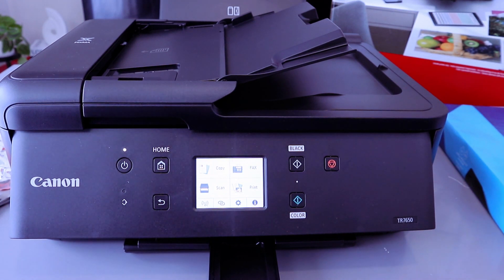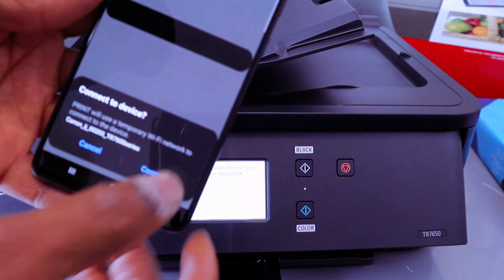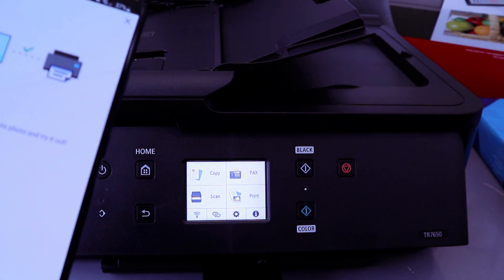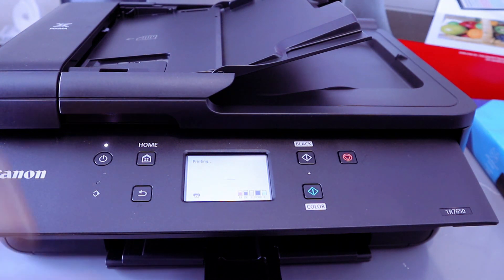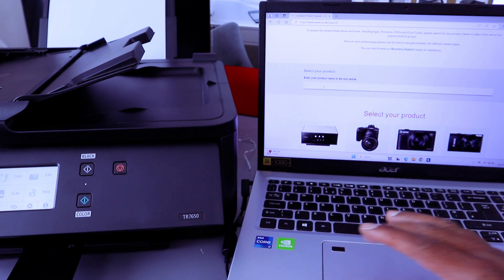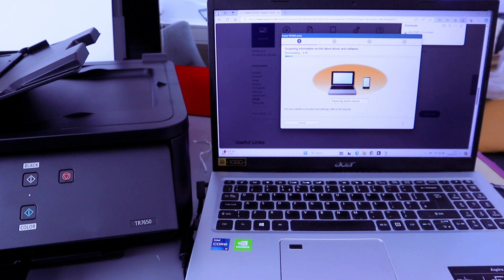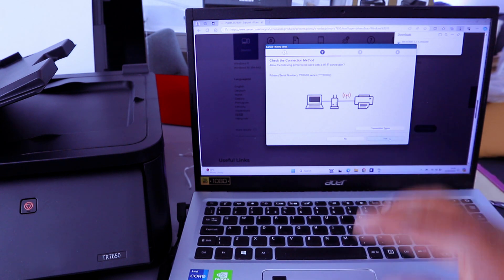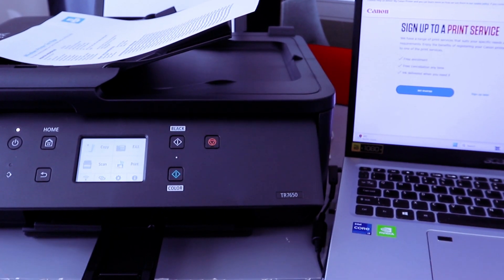CANON Pixma TR7650 WIFI Setup with Computer Laptop PC and Phone Print Test Page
This video is CANON Pixma TR7650 WIFI Setup with Computer Laptop PC and Phone Print Test Page
Canon PIXMA TR7650 All-In-One Printer offers smart connectivity, allowing you to connect to Wi-Fi and print or scan directly from your smart devices using the Canon PRINT app. It is also compatible with Apple AirPrint and Mopria for Android. Canon Printer (Amazon)

With the freedom of the cloud, you can enjoy fast and hassle-free remote working. You can print and scan directly from the printer or use the Canon PRINT app with Cloud Link, without needing a PC. It is compatible with popular cloud services like Dropbox, Evernote, and Google Drive.

This printer ensures high-quality prints with its 5 single ink cartridge system. You can quickly print vibrant, detailed borderless color photos up to A4 size, as well as sharp documents. It also offers savings with optional XL and XXL ink cartridges and automatic 2-sided printing.

The Canon PIXMA TR7650 is a productive and versatile printer. It allows you to easily copy, scan, and fax multi-page documents with its 20-sheet ADF. It can handle various media types and offers front and rear paper feeding options.

In addition to its functionality, this printer is compact and convenient. It has a space-saving design and features a tilting operation panel with a large 3.0" color touchscreen for easy control. Setting up the printer is also made simple with the QR Code setup feature.